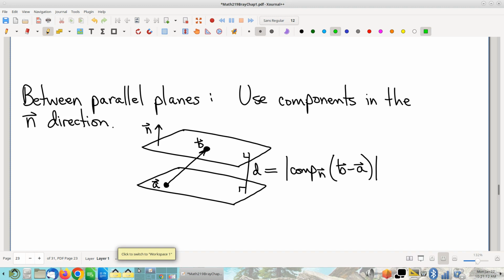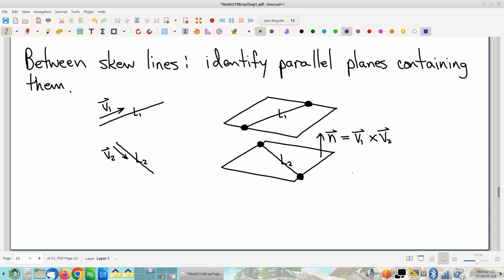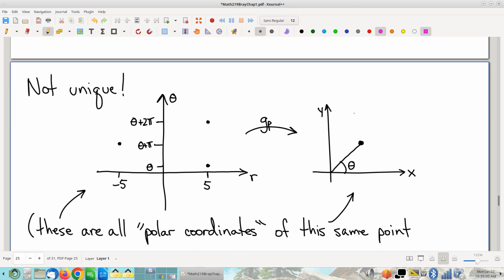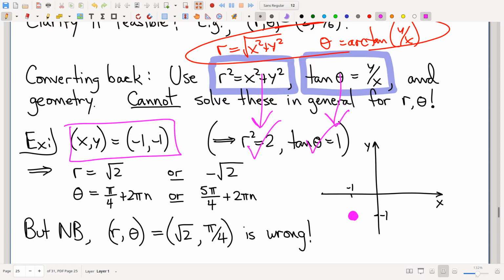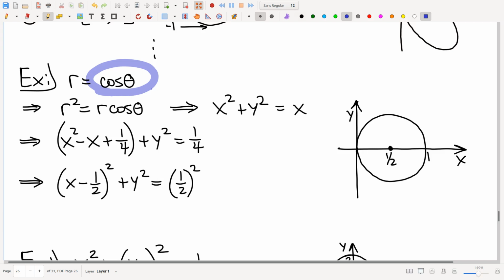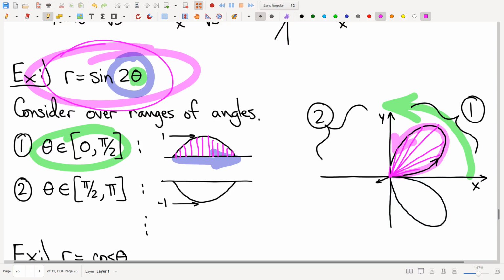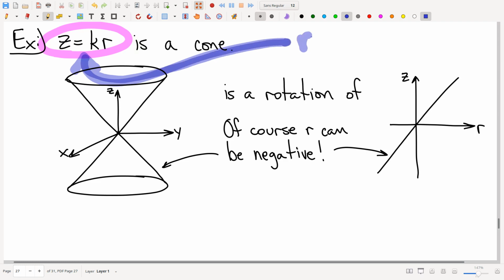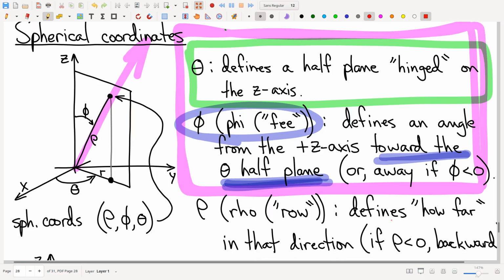2024 01 22 Math219 01